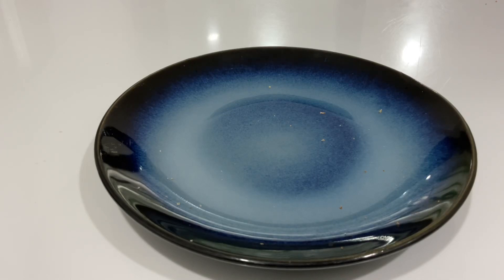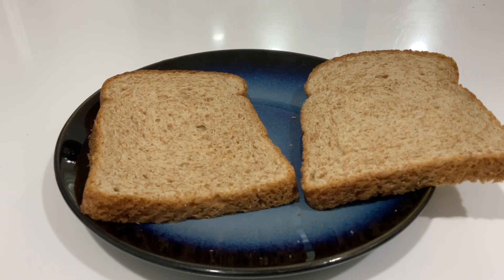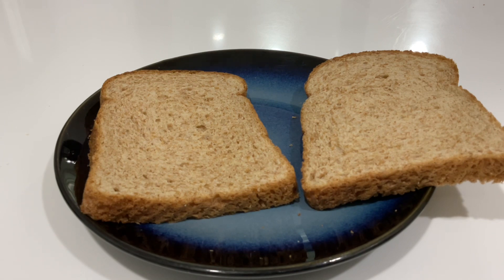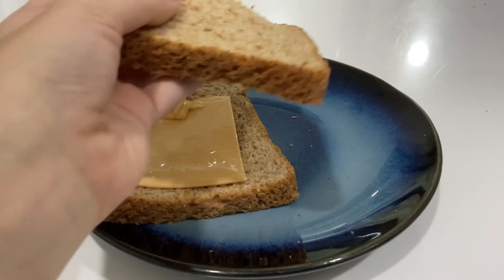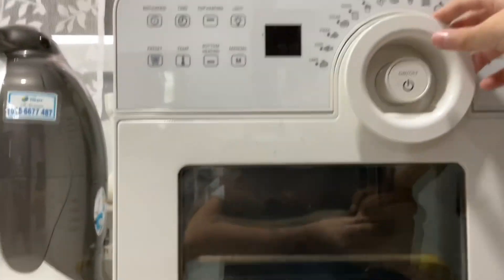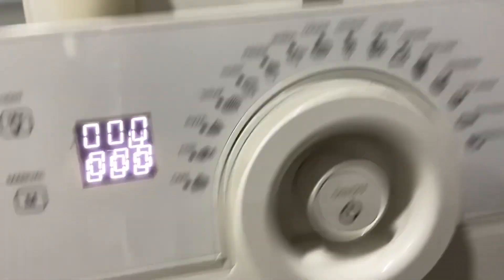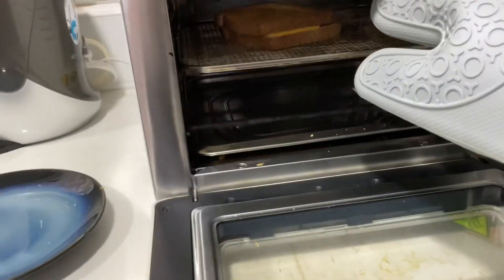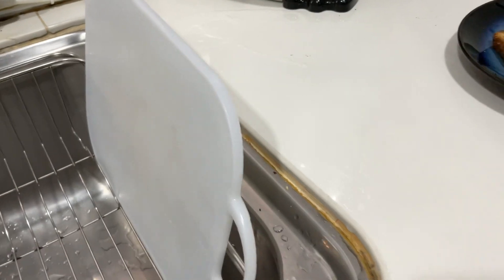How to make grilled cheese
Ih hop dat Gordem ramsey sey dis ish siht